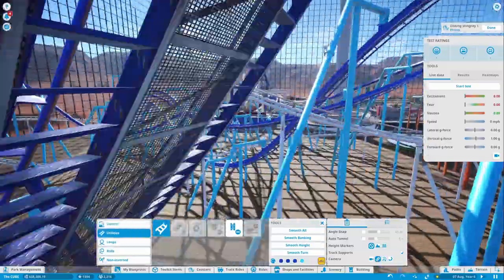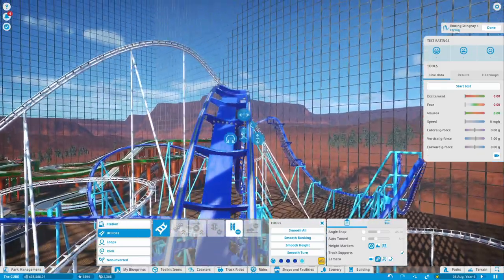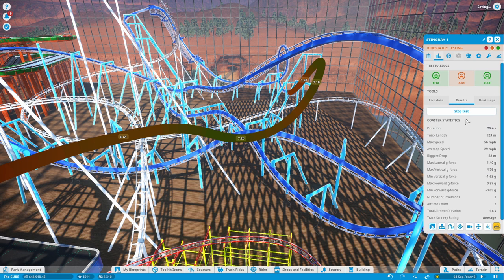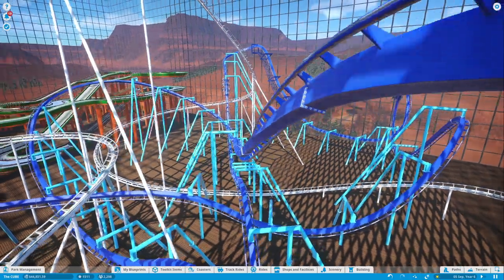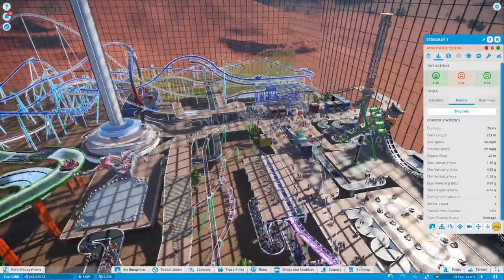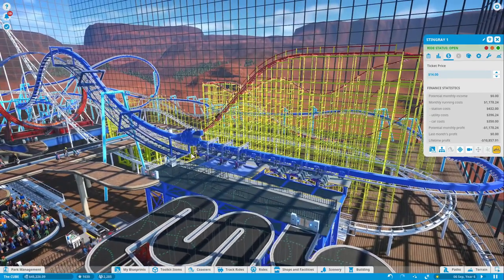The Worlds Biggest GLASS CUBE Theme Park Gets an Awesome Upgrade!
More Planet Coaster Gameplay featuring... the CUBE! We're back making two awesome upgrades for the mini theme park inside of the giant glass cube. Firstly, I wanted to added the stingray coaster which is always a personal favourite and also,
due to your feedback, I added in some plants and trees to add some colour. If you're enjoying Planet Coaster gameplay videos, remember to drop a like on the video!

Information About Planet Coaster
Planet Coaster allows you to build insane rollercoasters realistic themed parks and even creative and unique builds. Its a fantastic theme park simulation game that you should definitely check out.